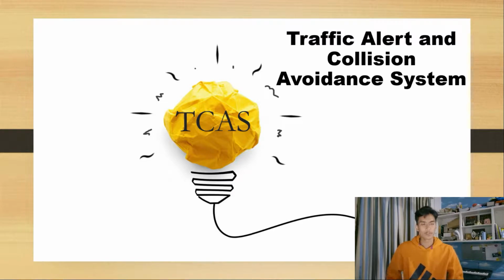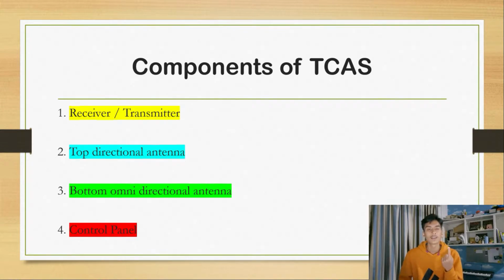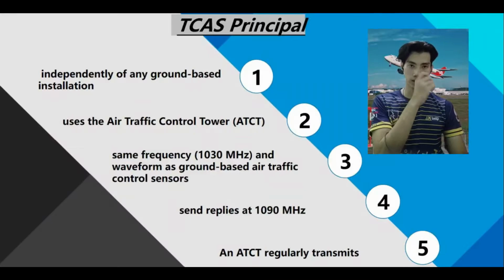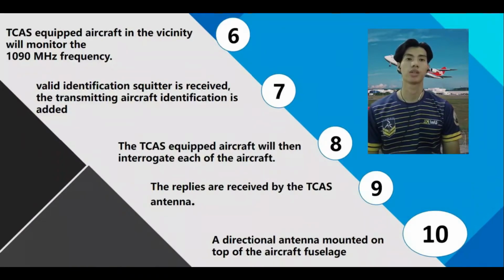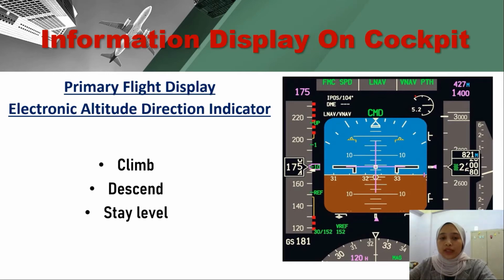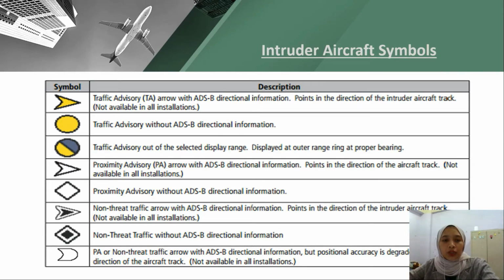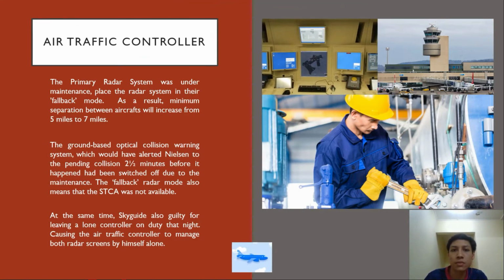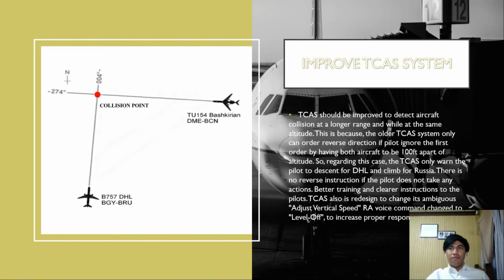Mid-Air Collision Over Uberlingen, Germany (Discussion)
This is a discussion on the system being used to avoid such a crash. Also, to review on the principle of the system, to interpret the information display and to evaluate the cause and the solution to increase safety and awareness.